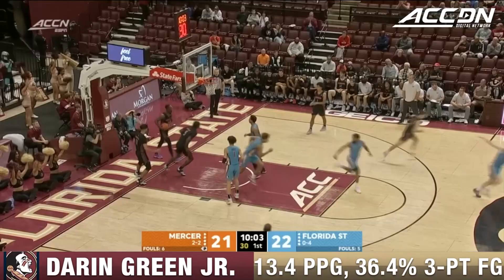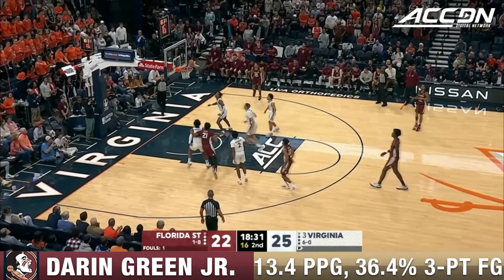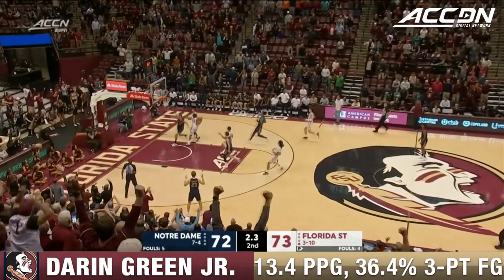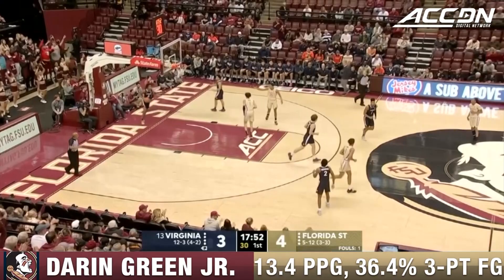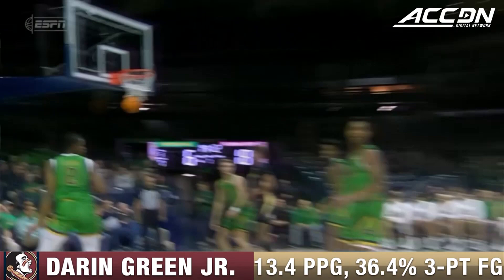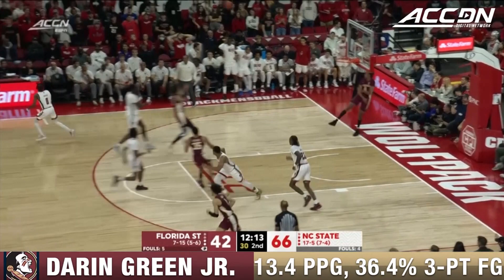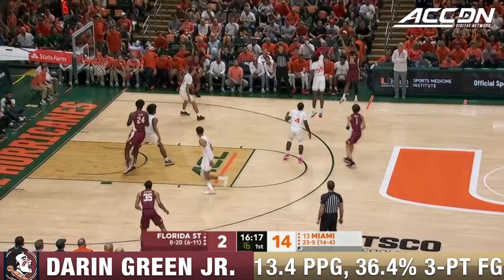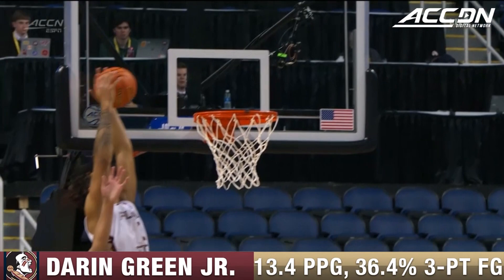Darin Green Jr. 2022-23 Regular Season Highlights | Florida State Guard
Darin Green Jr. came to FSU by way of Central Florida and made an impact for the 'Noles in 2022-23. Green Jr. was second on the squad averaging 13.4 points and shot 36.4% from beyond the arc. Get set for the best of his 2022-23 regular season highlights right here!